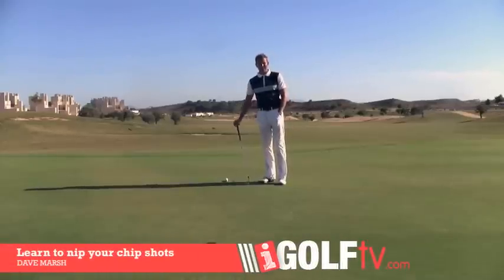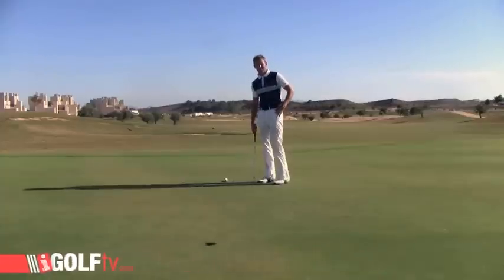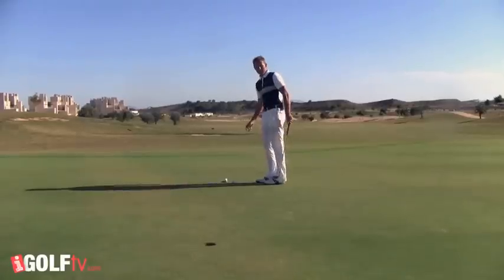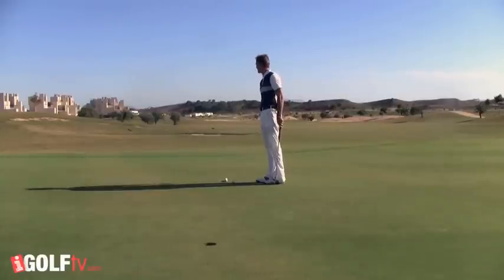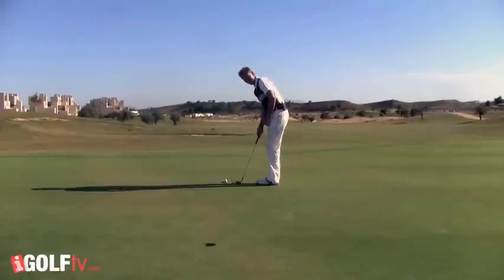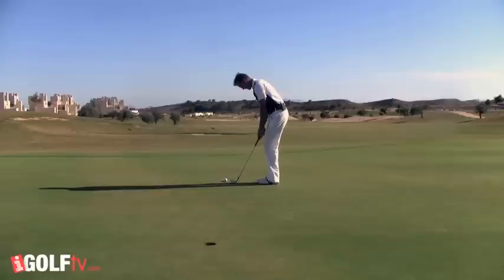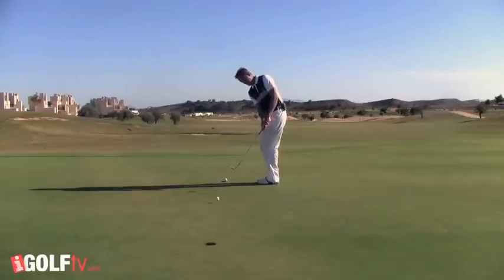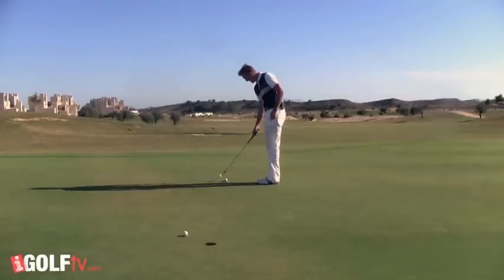Golf Tips tv: Learn to nip your chip shots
The no.1 place for all your golf tips, tricks and lessons all for FREE